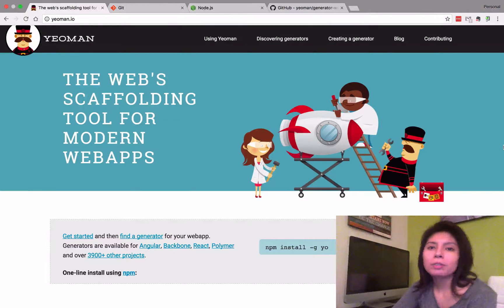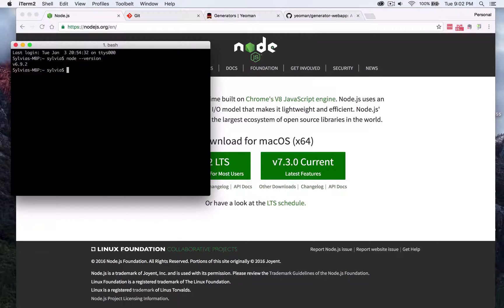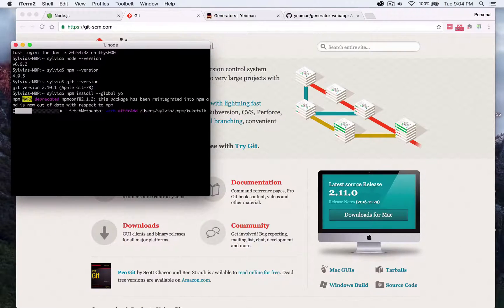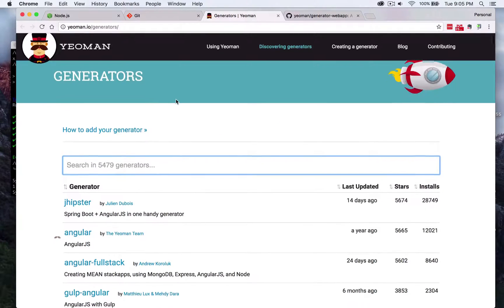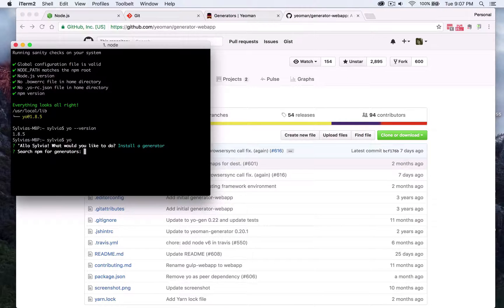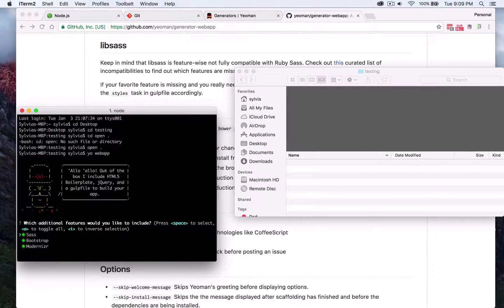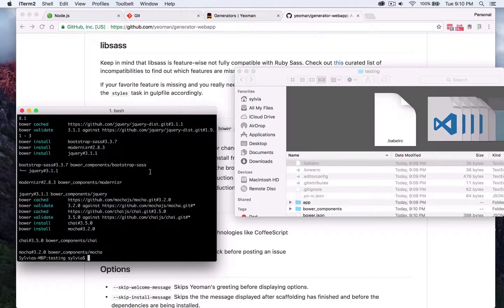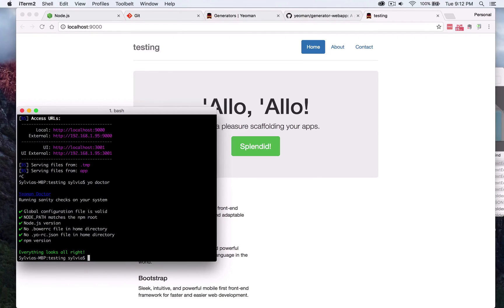Yeoman 101 Intro Tutorial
In this tutorial, I walk you through how to get started with Yeoman. Yeoman is a scaffolding system that allows you to install customized web applications. This allows users to get started on brand new web projects more efficiently without having to build an application’s stack from scratch. Yeoman also allows a more streamlined process to maintain projects as several dependencies, package managers, frameworks, and task runners can be supported in one single web application. In this video, I cover how to install Yeoman along with Node.js, npm, and git. Additionally, I cover how to install the yeoman webapp generator which is a Bootstrap project consisting of SASS, Modernizer, and Gulp.js. I also recommend some tips along the way if you ever need to debug the Yeoman toolset in the case you run into any errors when installing or using it.